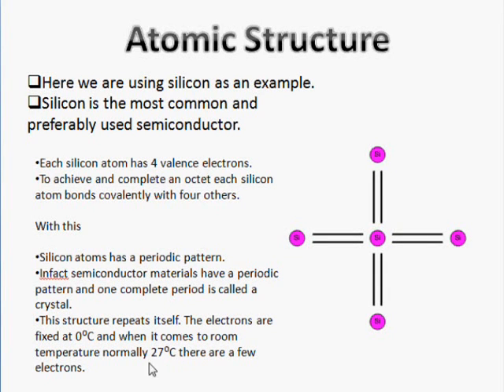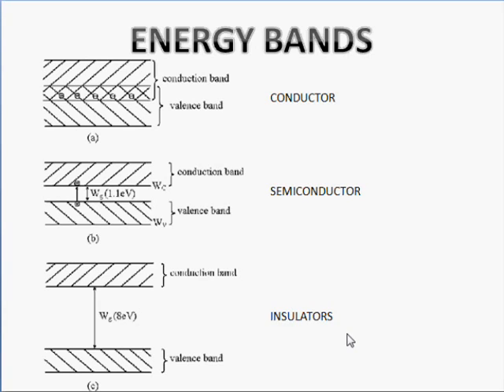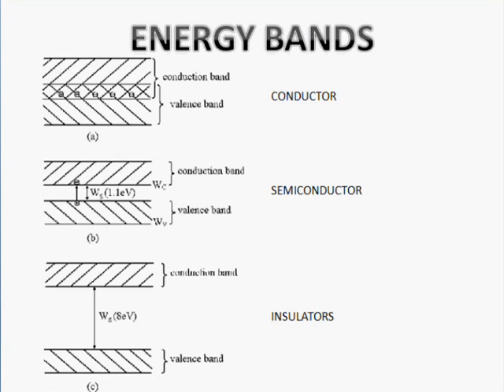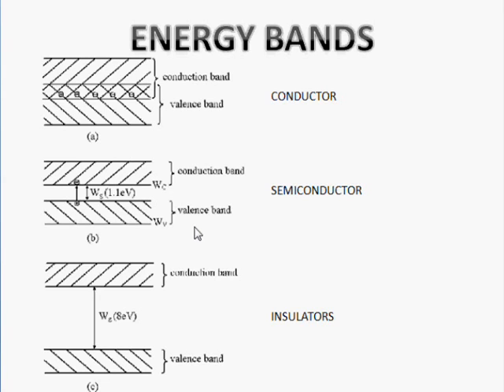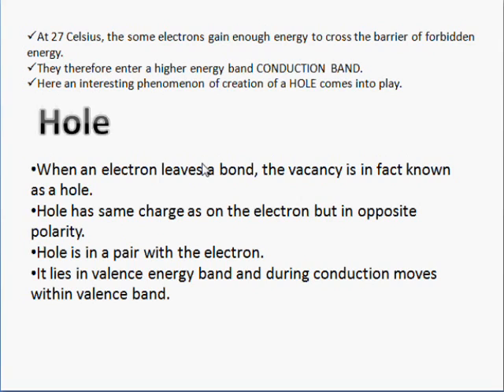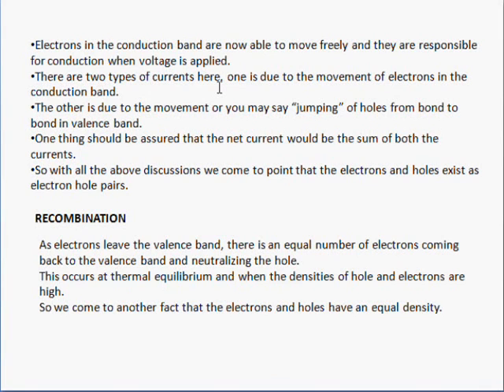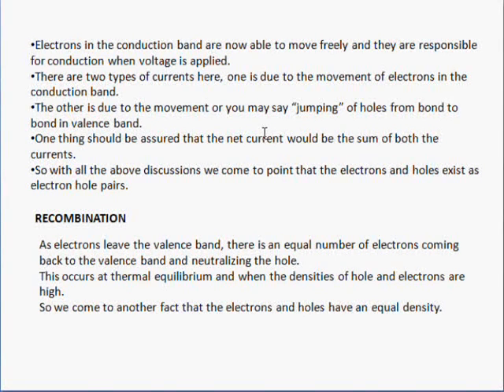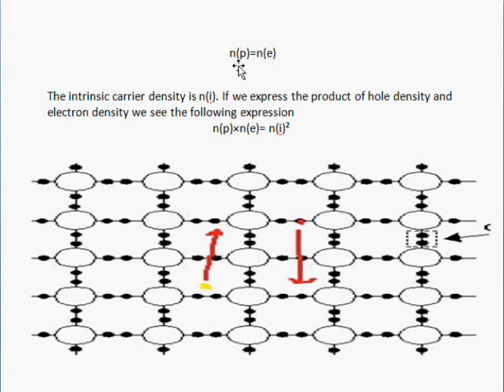Structure of Intrinsic Semiconductors-2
final part of the lecture on introduction to the basic structure of intrinsic semiconductors.